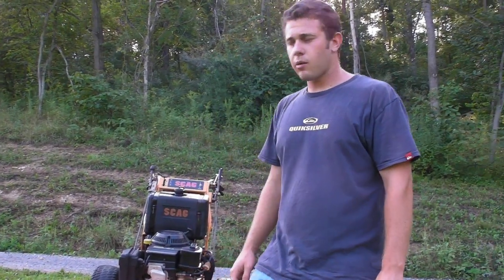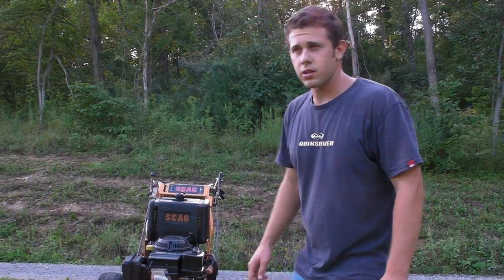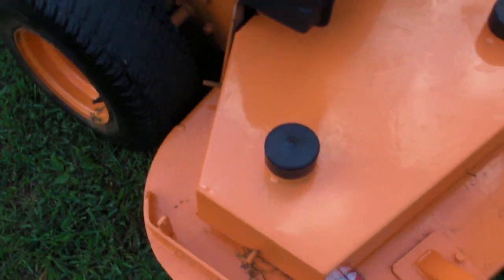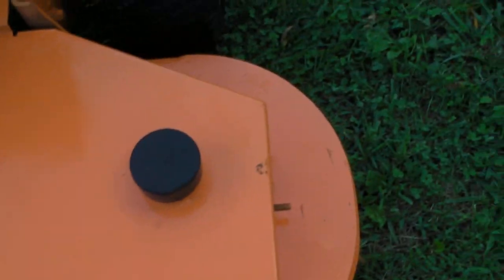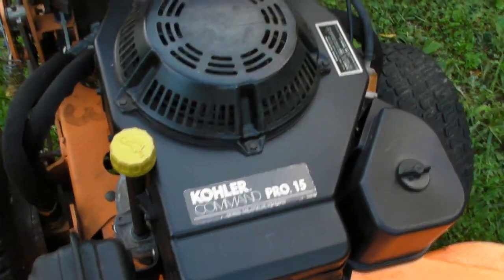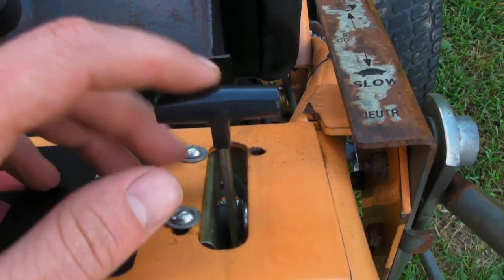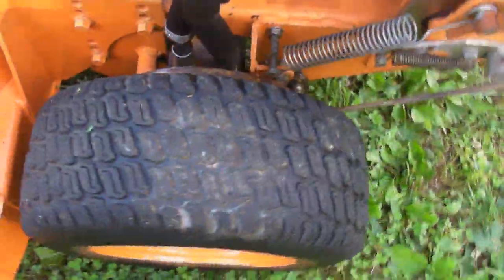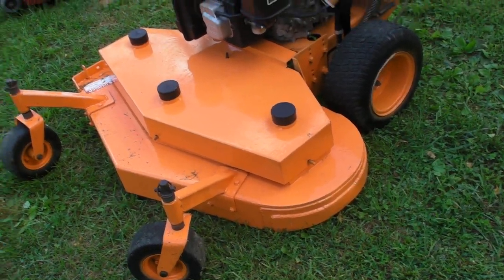Scag 48 walkbehind commercial mower...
This machine is being sold at a very reasonable price!

Get item shipped anywhere in the USA. Email for rate quote!

Thanks, Seth.